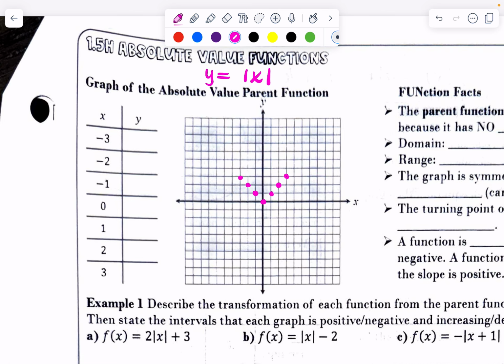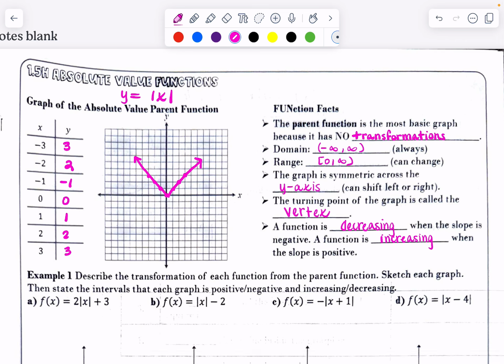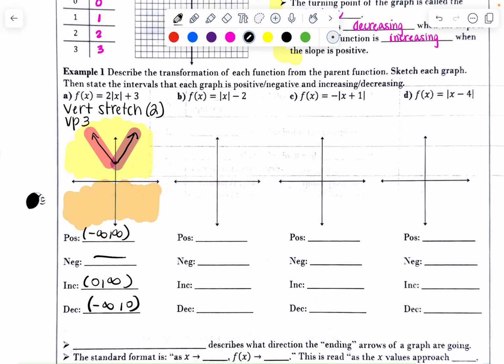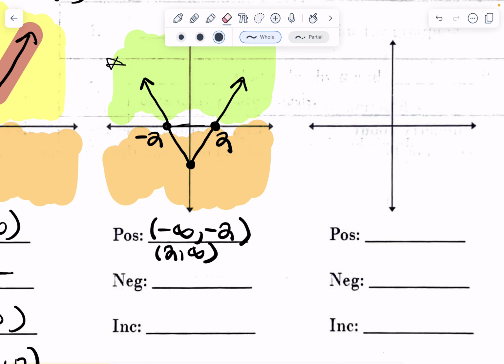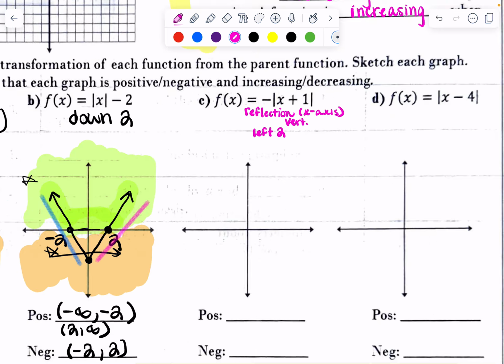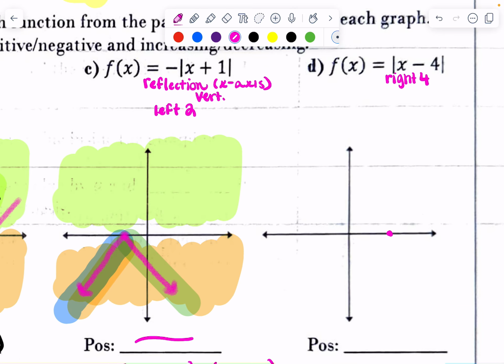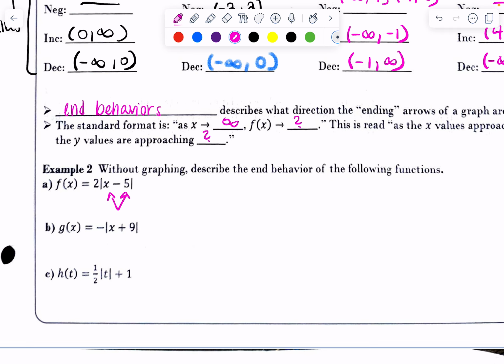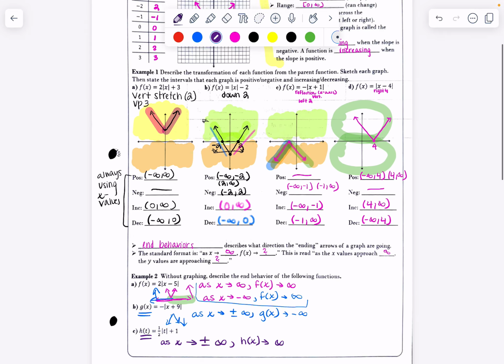A2H notes 1.5 part 1